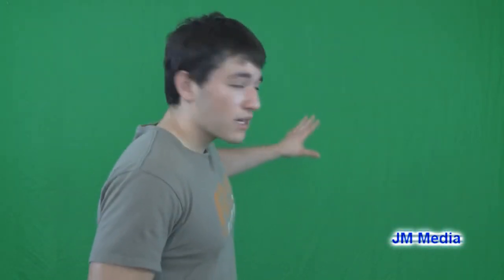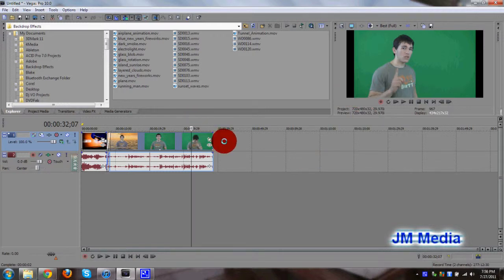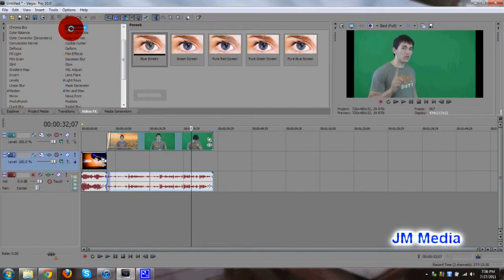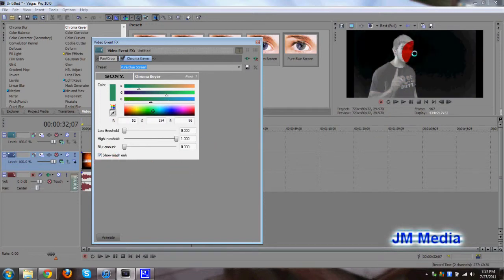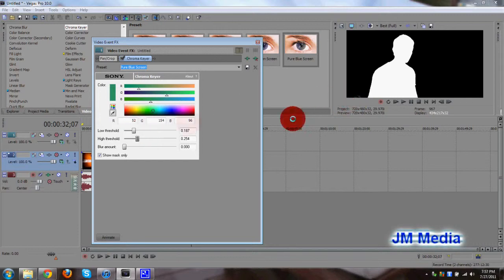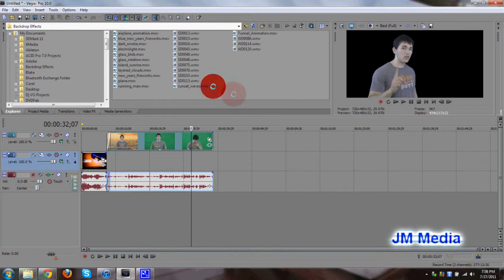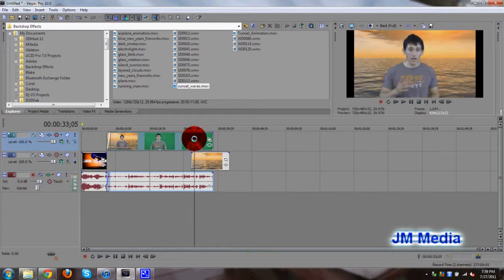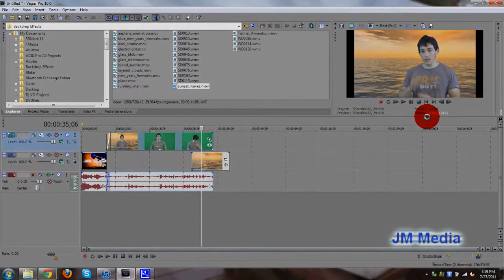Vegas Pro 10 Tutorial: How to Chroma Key a Green Screen